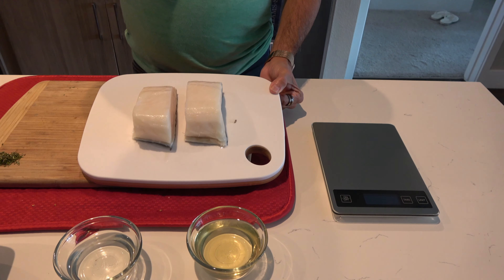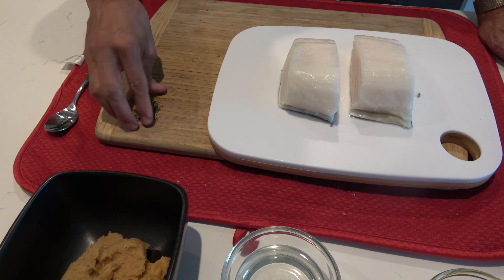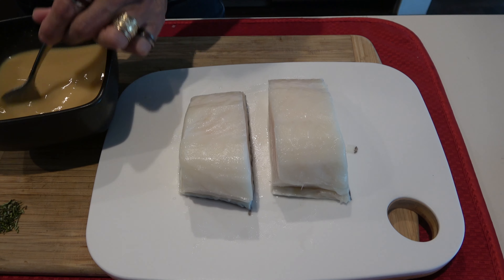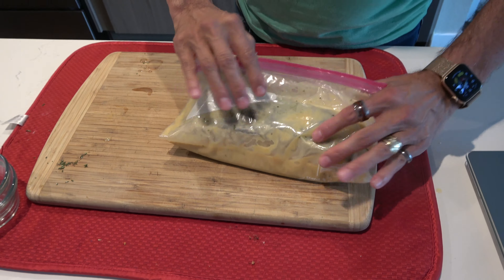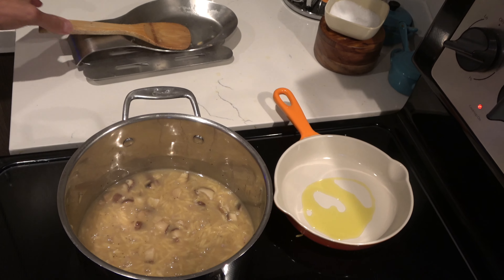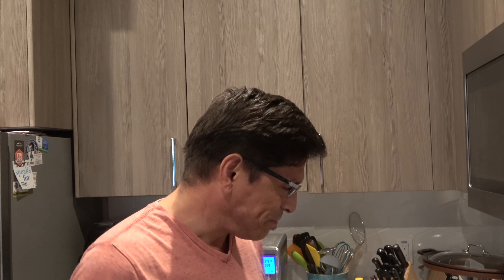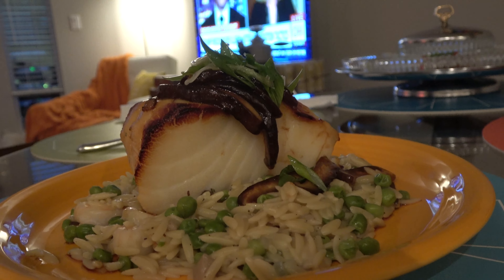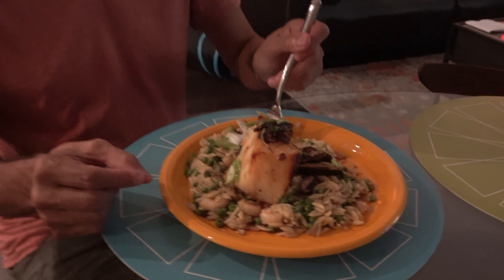Miso Marinated Chilean Sea Bass with Shitake Mushroom Glaze!!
Miso Marinate

6 oz White Miso
4 oz Mirin
3 oz Sake
1/4 cup Brown Sugar (optional)

Chilean Sea Bass

2 8oz Chilean Sea Bass
2 Tbsp Olive Oil
6 oz Shitake Mushrooms sliced
2 Tbsp Soy Sauce
3 Tbsp Sake
1 stalk of green onion - sliced on the bias
Pinch of dash powder (Fish Soup stock)

Comine all ingredients for Miso Marinade.  Place Sea bass in a zip lock bag and your in marinade and place in fridge for 24 hours.

When ready, place sea bass onto foil rimmed baking sheet.  Please 1 tbsp olive oil on baking sheet and spread with paper towel on foil.  Place sea bass, skin side down, in a 400 degree oven for 20-22 minutes.  (Depending on thickness)

Add remaining tbsp of olive oil to a sauce pan and heat up until hot.  Add shiitake mushrooms and still to sauté for 2-3 minutes.  Add soy sauce, sake and dash powder and cook down until liquid has been absorbed.

Plate sea bas and top with mushroom glaze then add green onions.  Enjoy!